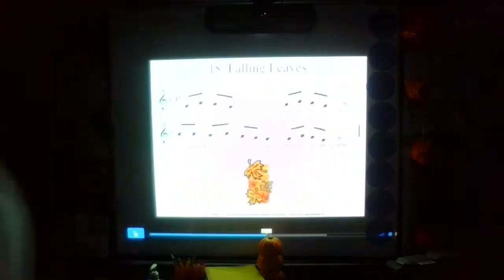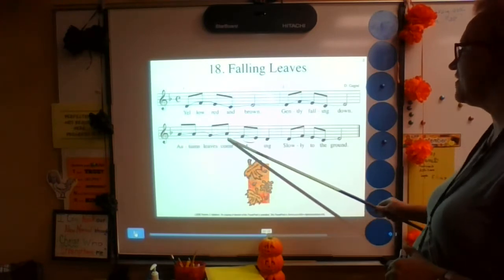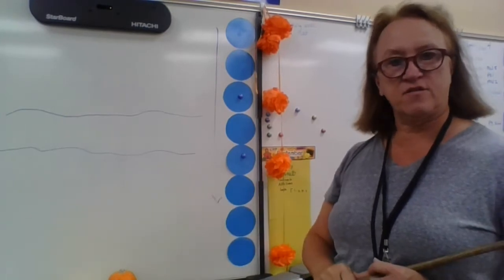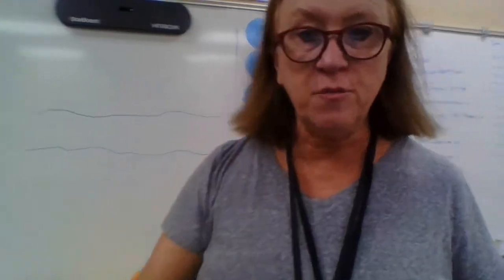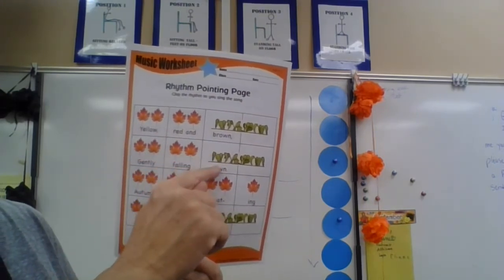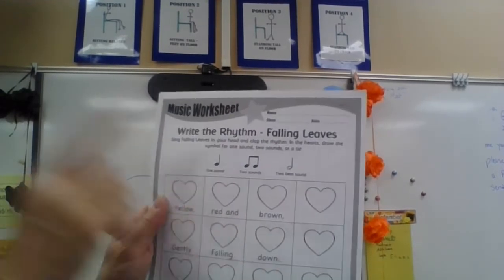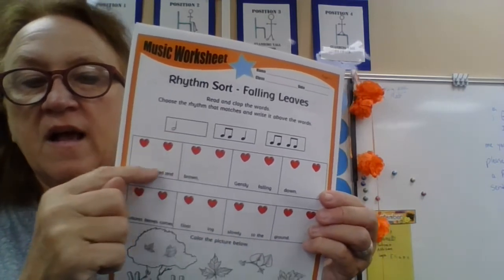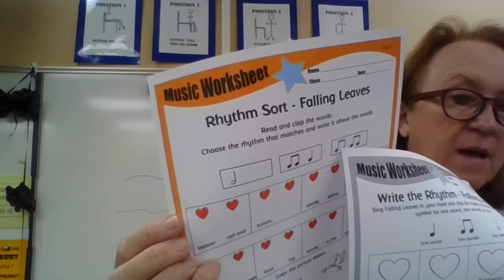FIRST GR MUSIC WEEK 5 OCTOBER 5 9